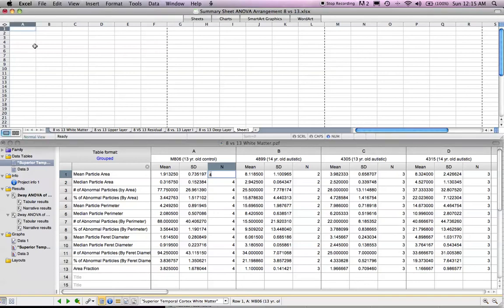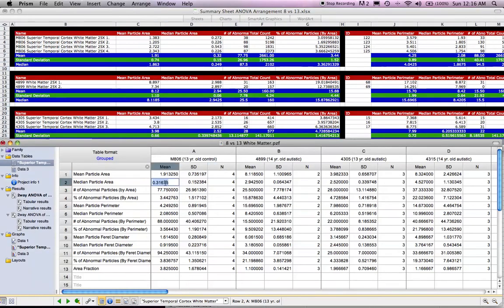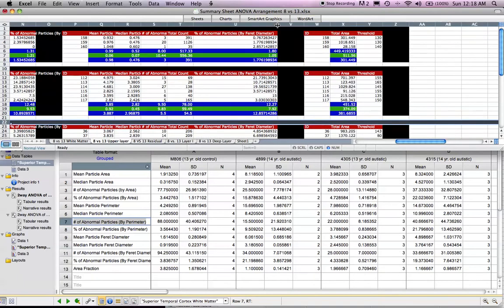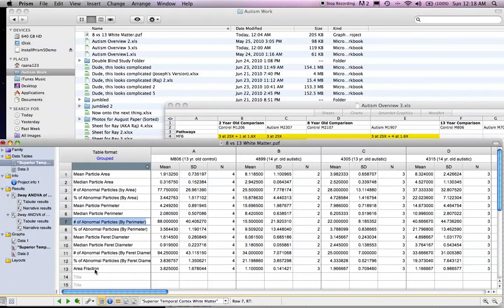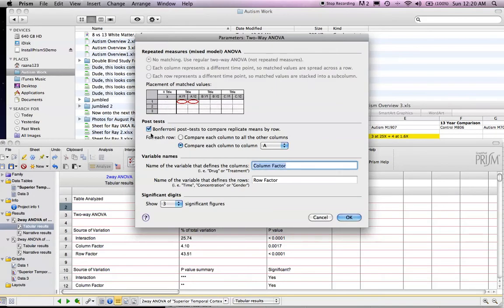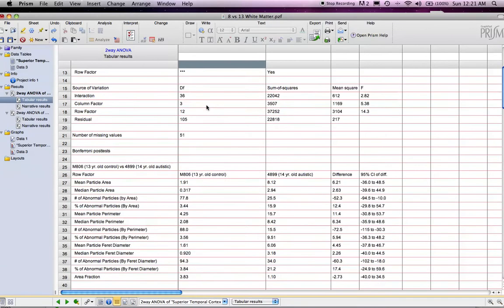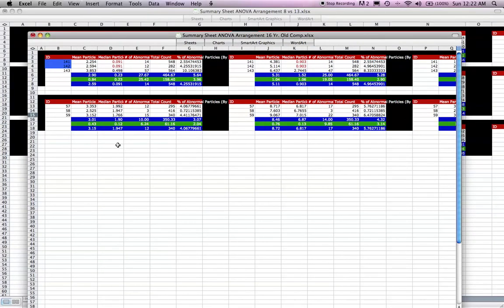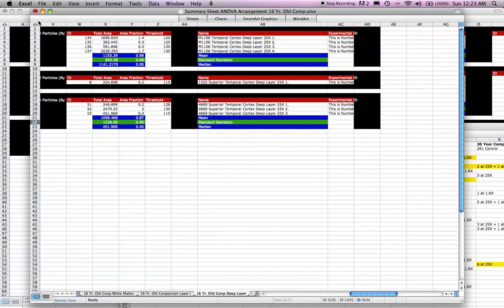Prism Tutorial III